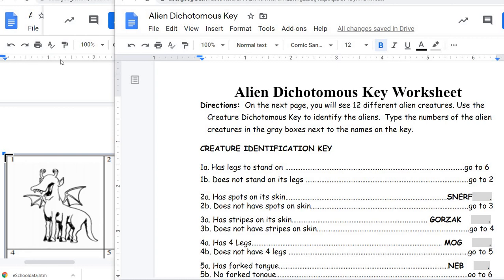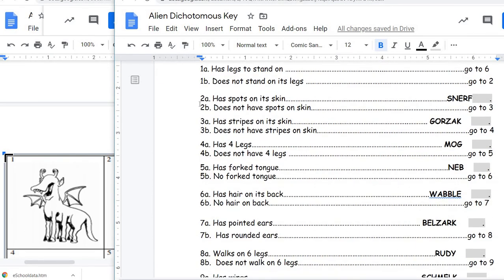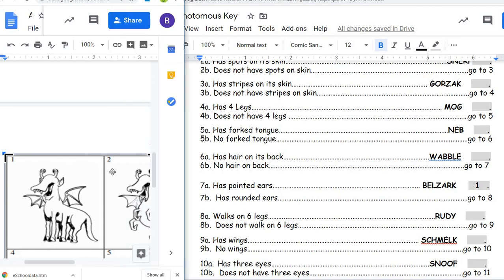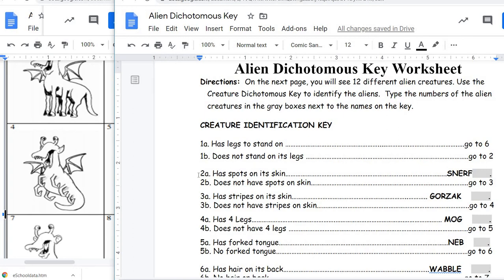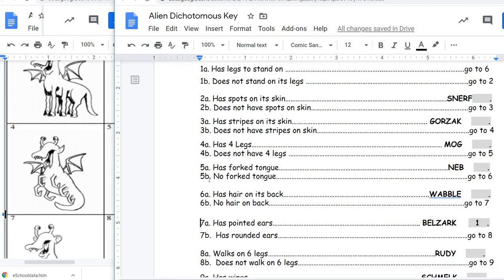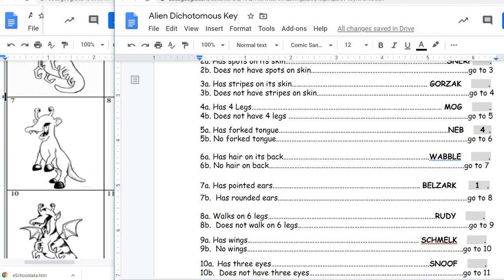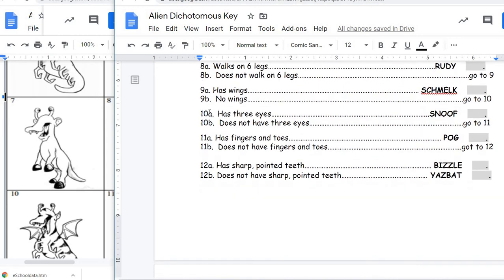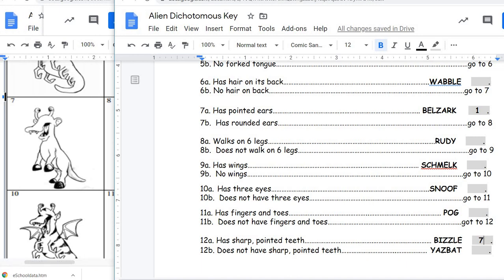Alien Dichotomous Key Worksheet Help